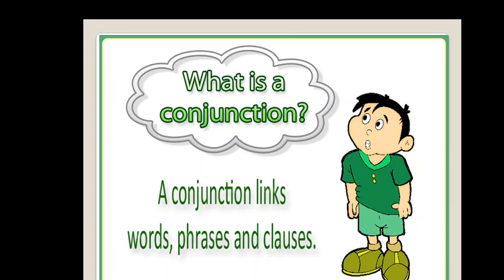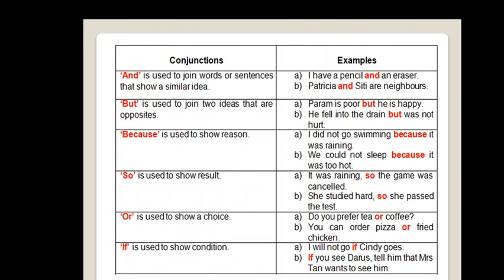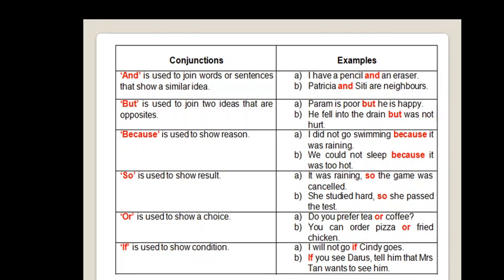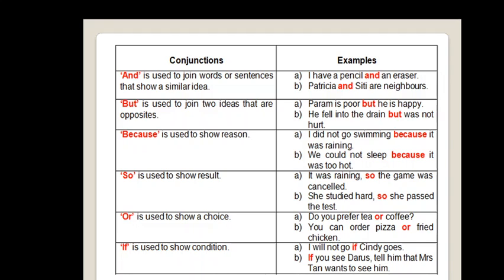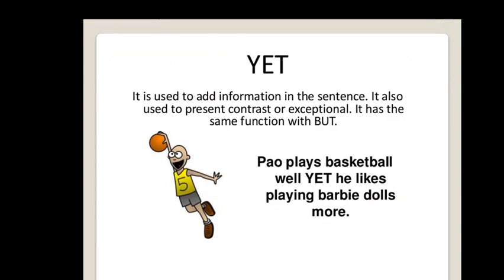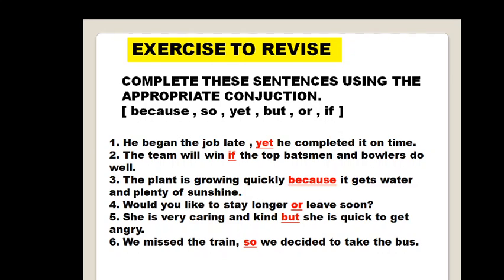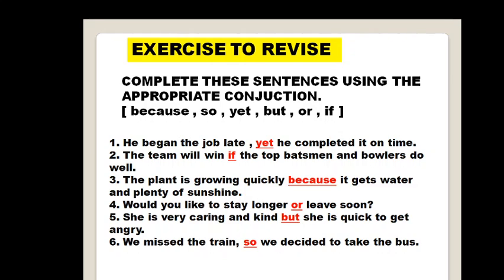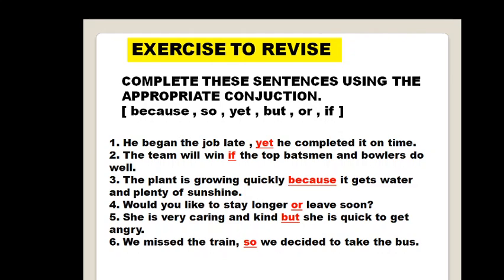Class 4 Conjuctions